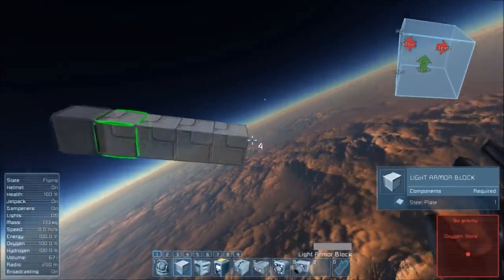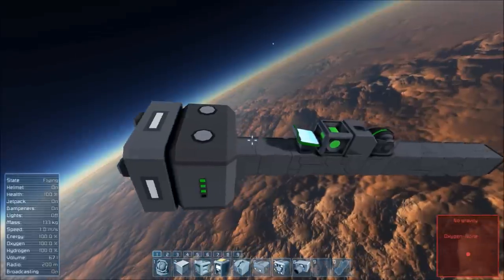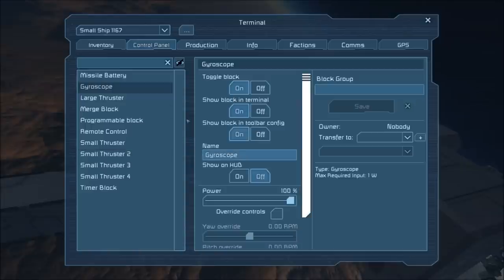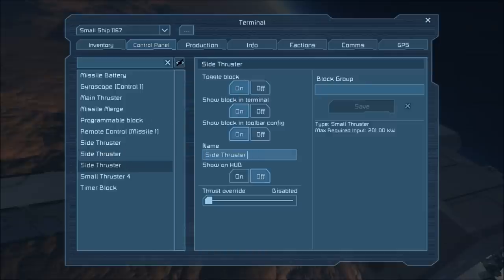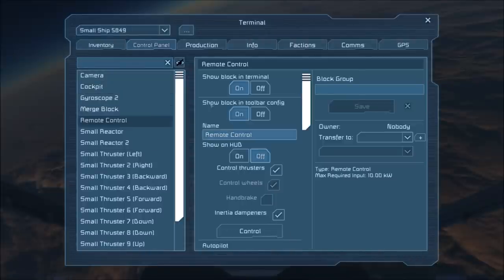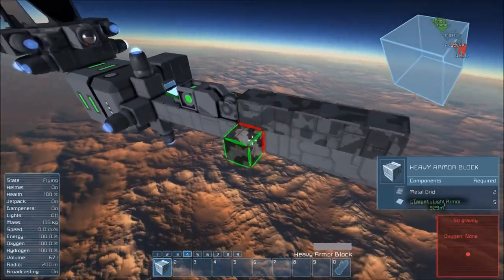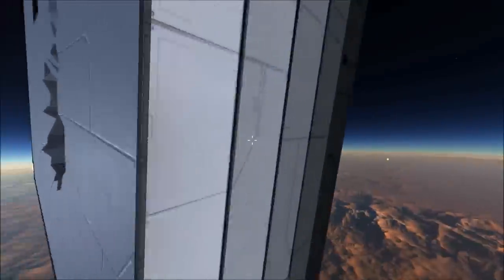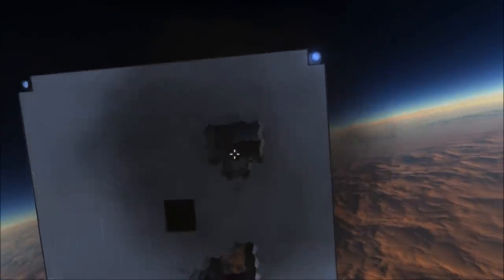[OUTDATED][Space Engineers] Whip's Guided Missile Tutorial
**This video is outdated! See my channel for a more up to date setup tutorial :) **

Legacy code has been moved to pastebin if you still wish to use it

Howdy! This is a tutorial for setting up my guided missile script in Space Engineers! I hope y'all enjoy :)

===BIG MISTAKE===
I totally missed the timer setup!
Set the timer to do the following:
* Trigger Now itself
* Start itself
* Run the program with default argument

Sorry for this mess up :/